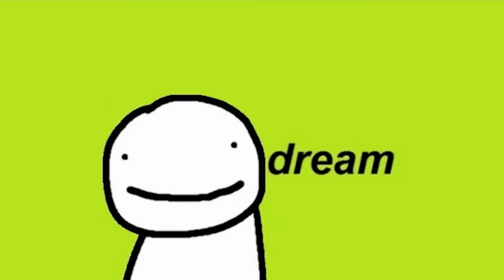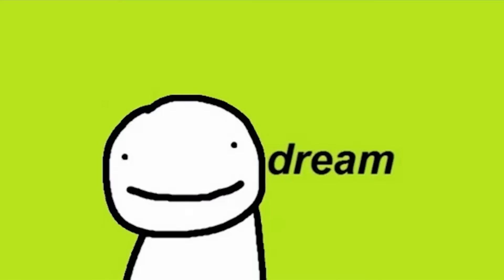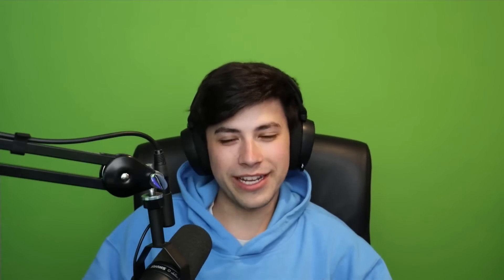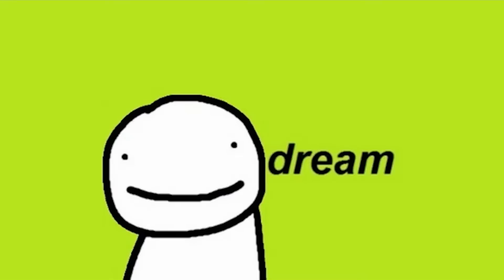dreamnotfound moments from the banter podcast